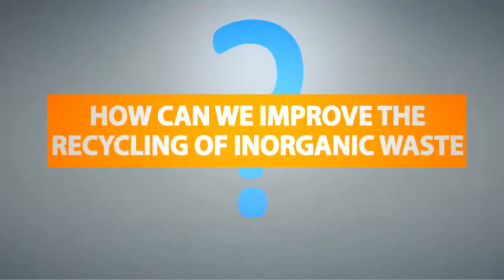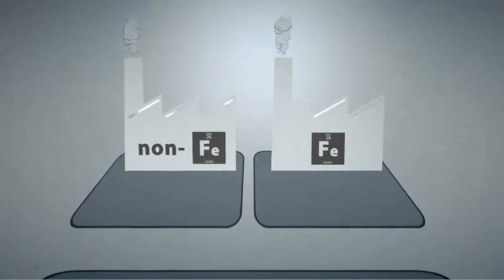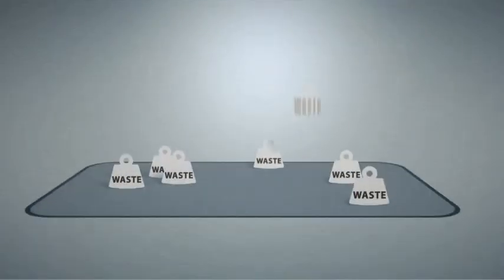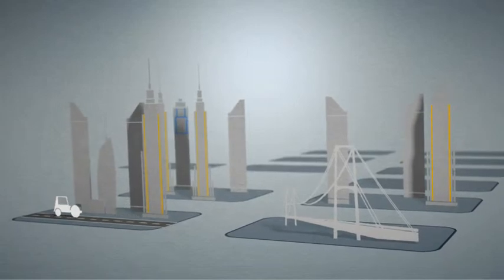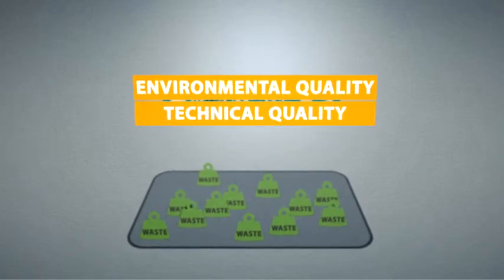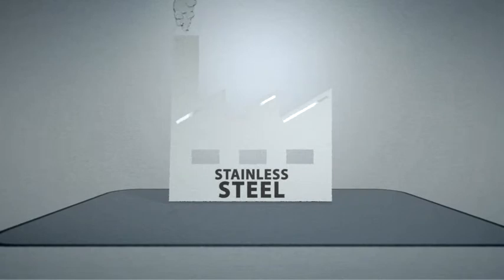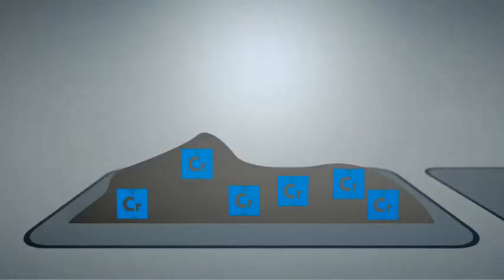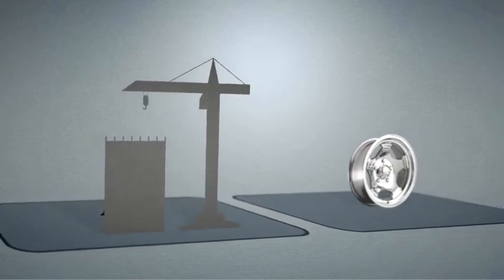How can we improve the recycling of inorganic waste?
As part of the ReNEW project researchers at VITO, a leading European independent research and consultancy centre, are focusing on stripping chromium-rich slags, yielding a valuable resource and allowing the rest of the materials to be valorised in high value building materials.